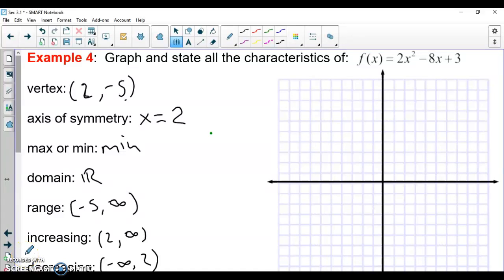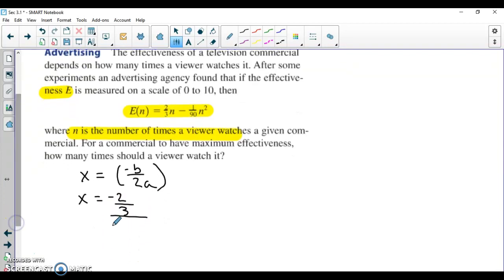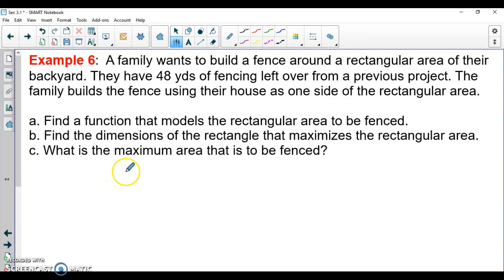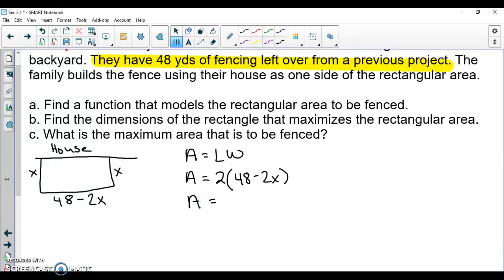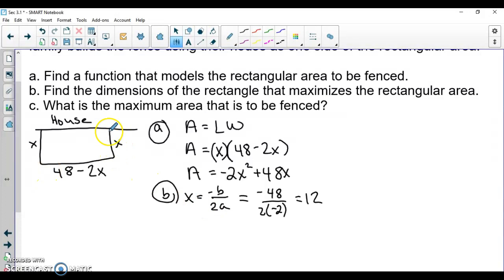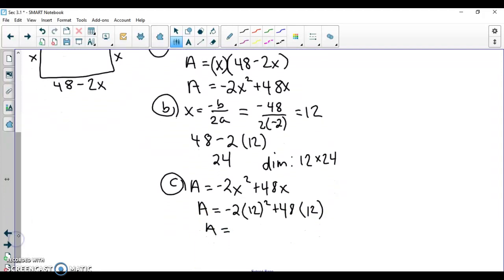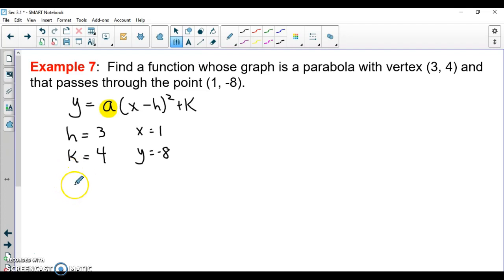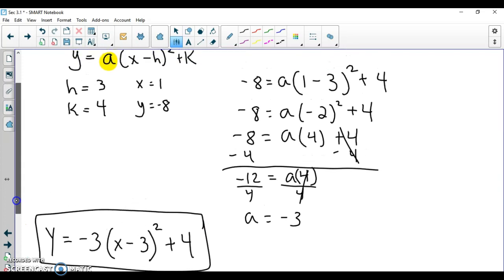3.1 part 2